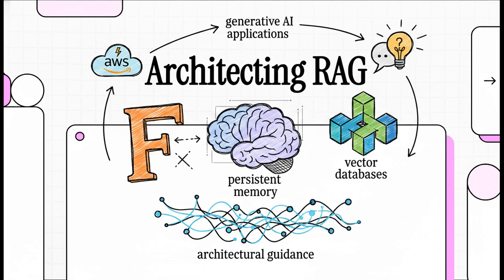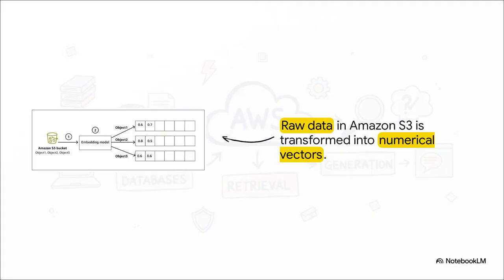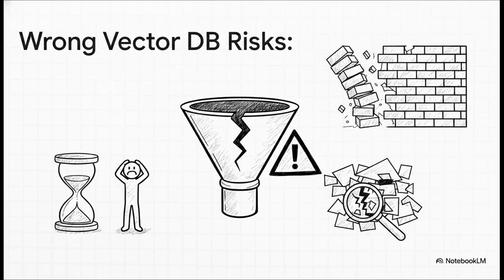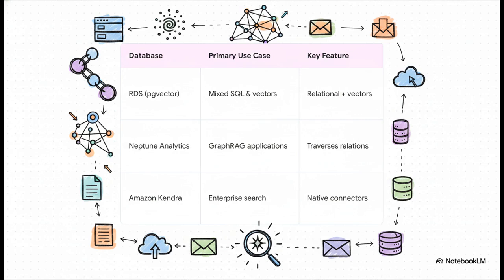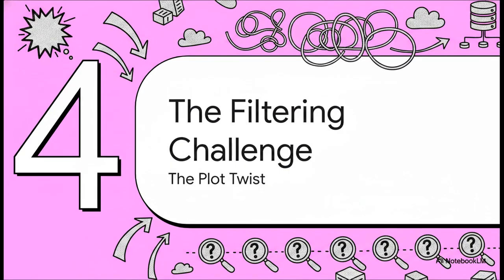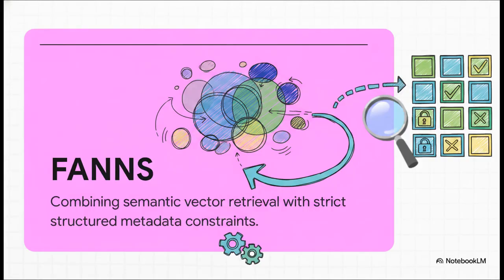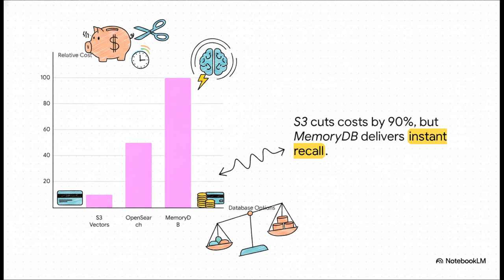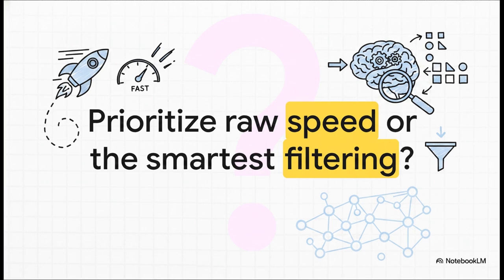Topic 19. RAG, Embeddings & Vector Databases Explained for Product Managers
RAG and vector databases are the backbone of modern generative AI—but most product managers don’t understand how they actually work.
In this video, you’ll learn how embeddings, vector databases, and retrieval-augmented generation fit together to power smarter AI products. We’ll also break down how teams choose infrastructure based on latency, scale, and cost.
Inside this guide:
What embeddings are and why semantic meaning matters.
How vector databases make similarity search fast.
How RAG connects retrieval with generation for better answers.
The difference between keyword search and semantic search.
How infrastructure choices affect performance, scalability, and cost.
Why system design and query optimization can matter more than the algorithm itself.
If you’re building chatbots, knowledge assistants, search, or any AI product that uses proprietary data, this is the framework you need.